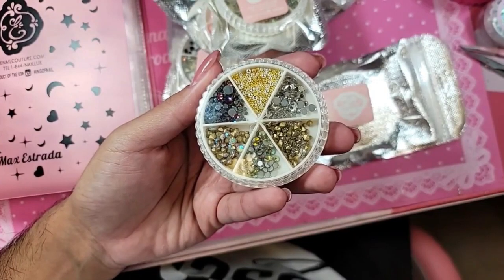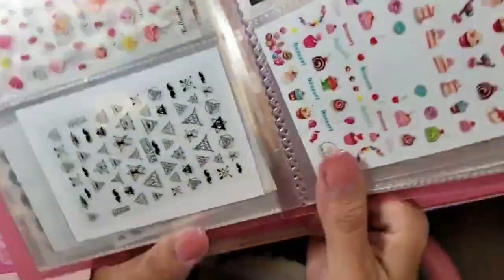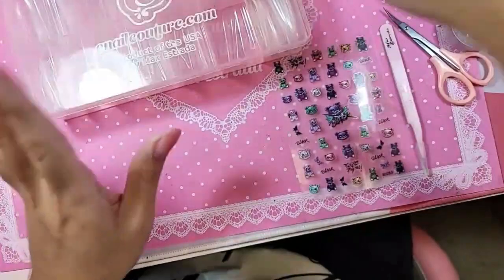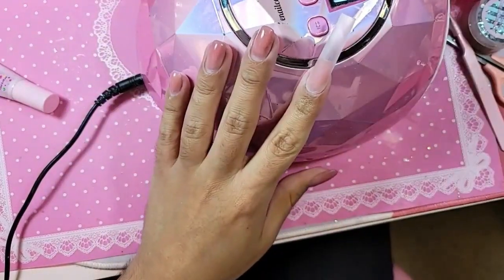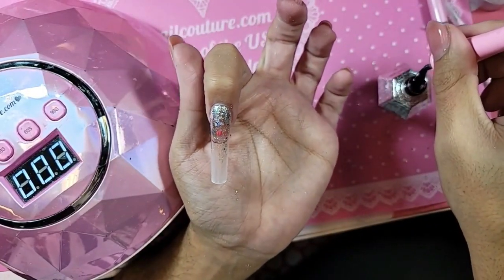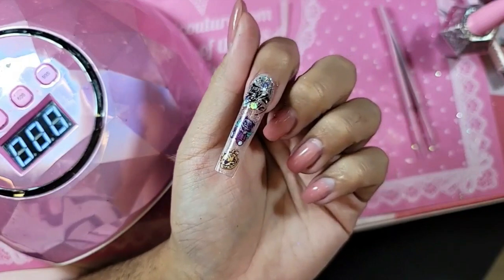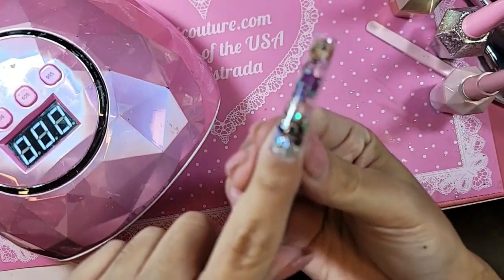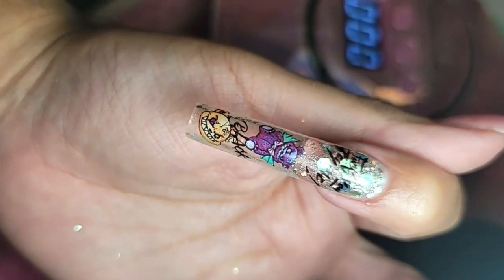123go Pre Made GEL Nails and Sticker demo - Max Estrada